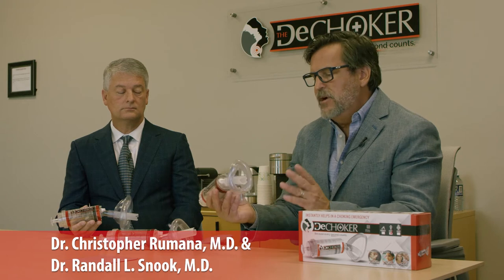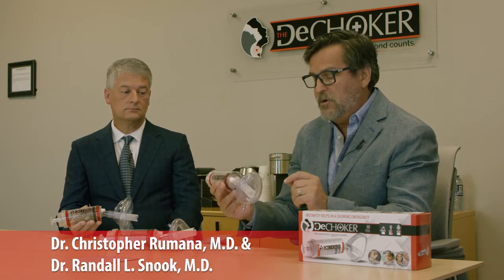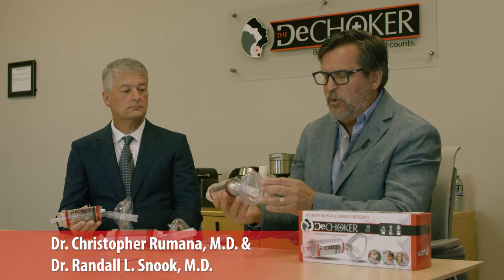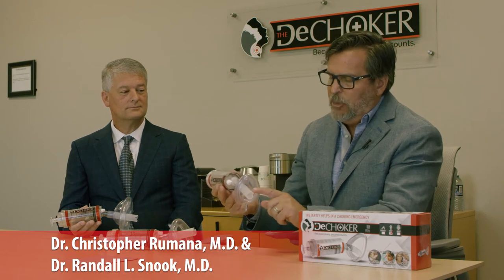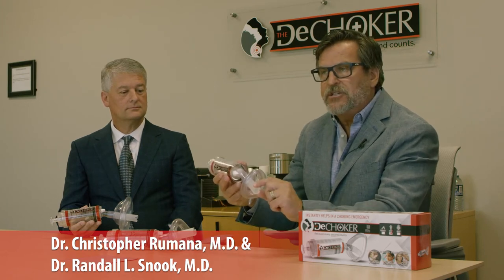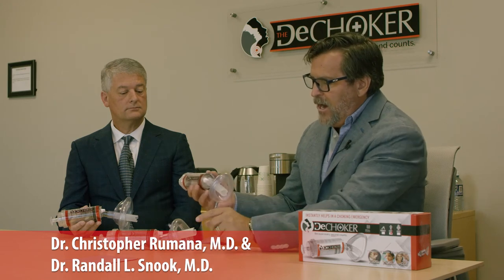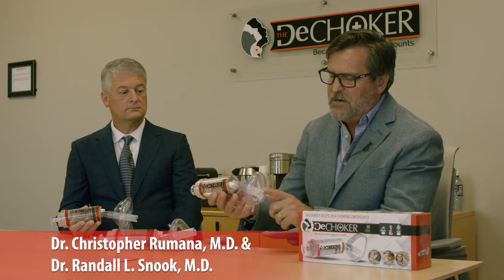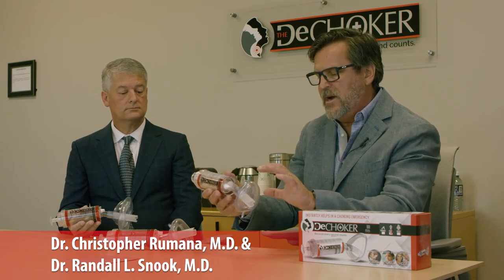How do you use the Dechoker®?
The Dechoker® device is a life saving device which can be used as an airway clearance device on anyone, regardless of illness, disorder, or other health-related condition. With little training, the Dechoker® device can remove debris in the airway.

In this video, Dr. Christopher Rumana, M.D., Neurological Surgeon, and Dr. Randall Snook, Internal Medicine/Gerontology, discuss how to use the Dechoker®.